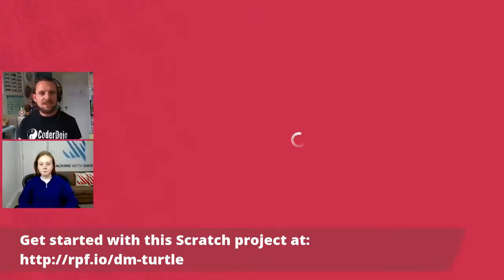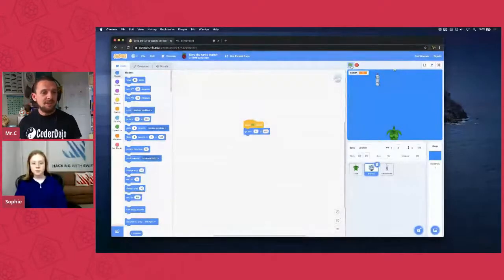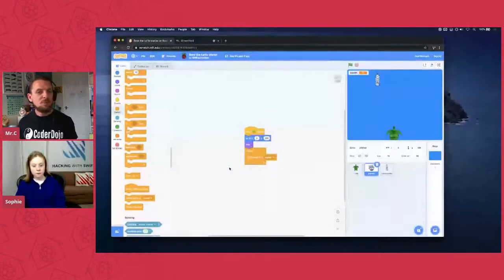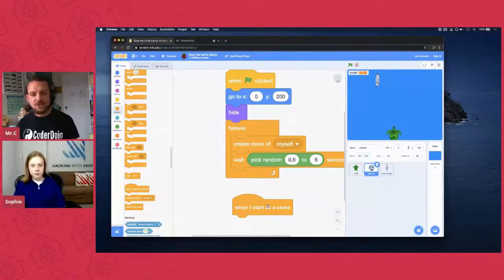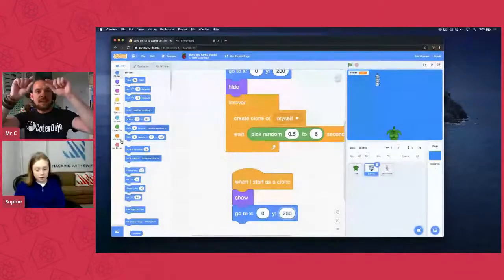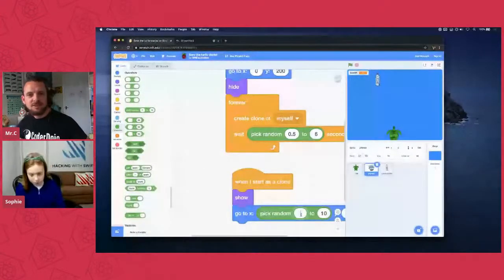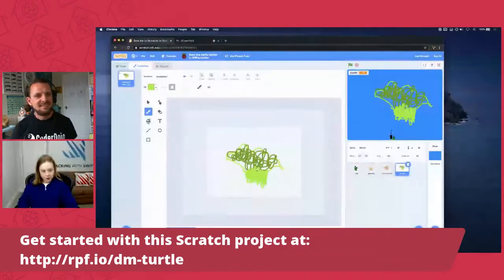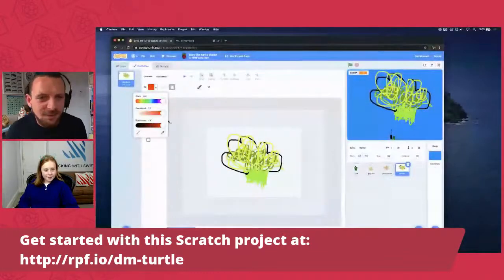Learn about tech for ocean conservation | Digital Making at Home LIVE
On this week's live stream, we chat to our friend Alasdair about his work to track endangered sea turtles using technology, and then you can code along with us to create a Scratch game about protecting sharks from ocean plastic.